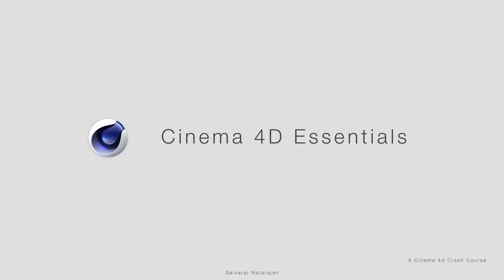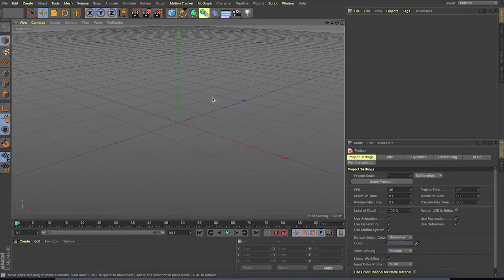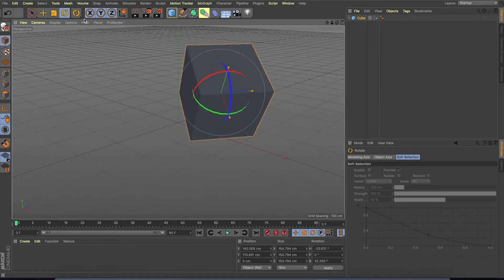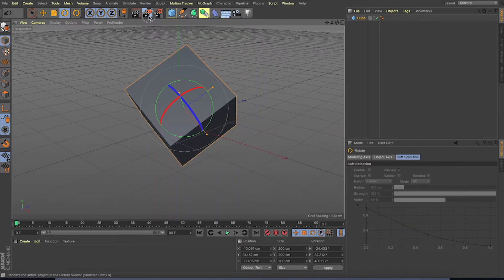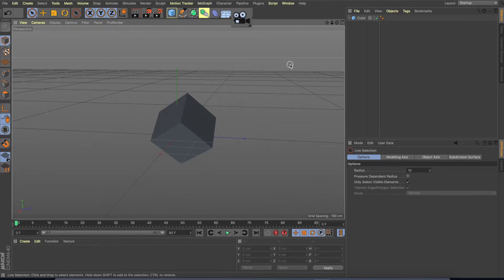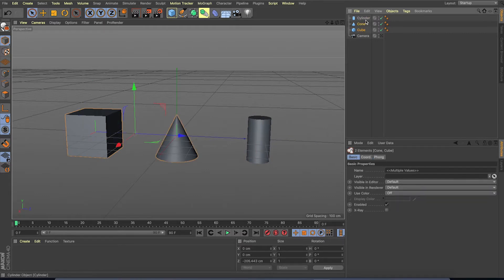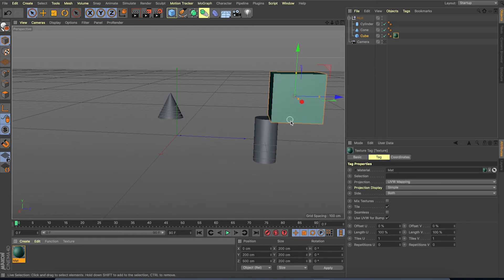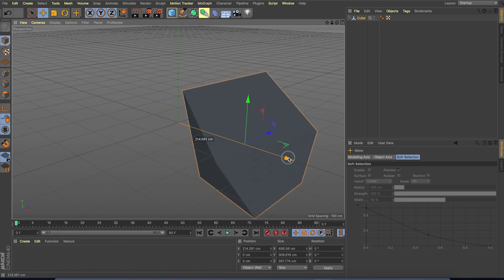C4D R20 Essentials| 01 - The User-Interface - A Cinema4D Quick Start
This tutorial is basically an introduction to the Cinema 4D User Interface for beginners and  a brief step-by-step overview of the interface and the concept behind it.